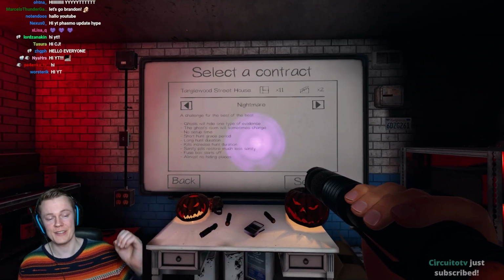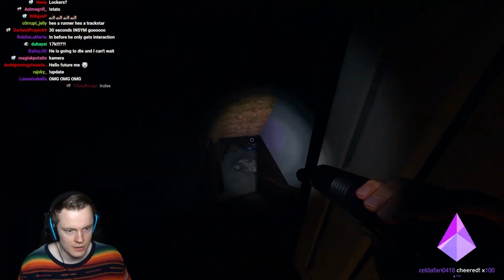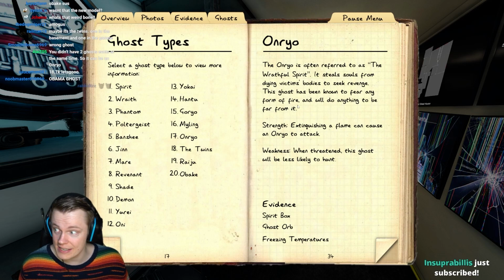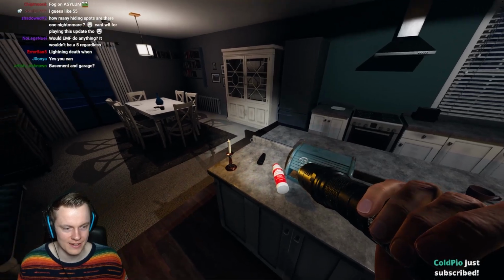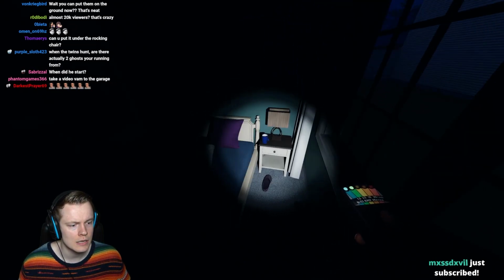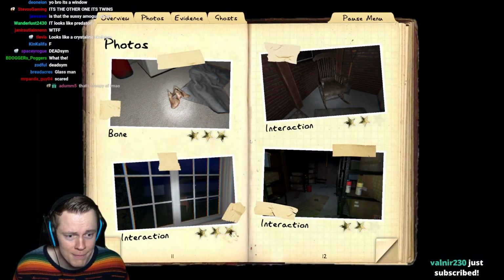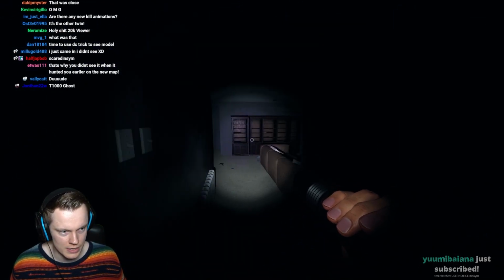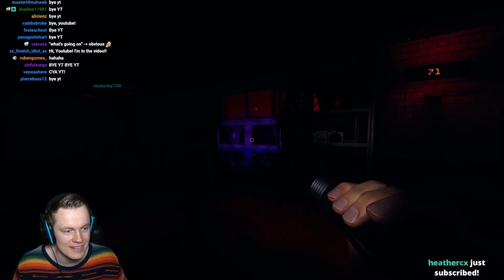NEW Phasmophobia NIGHTMARE Difficulty COMPLETED!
In this video I try the new Phasmophobia Nightmare Difficulty for the very first time! Nightmare mode is CRAZY, this is actually a super hard challenge. This will put everything you know about Phasmophobia to the test! I can't wait to make a bunch of nightmare difficulty guides in the future! It will be awesome! I hope you enjoyed my first experience with the new difficulty. Much love and see you during the streams :D